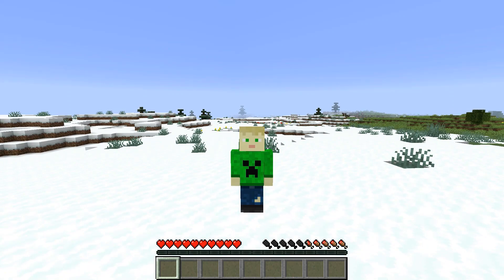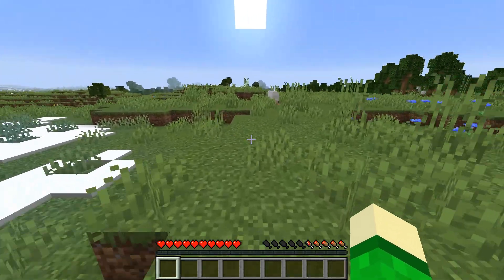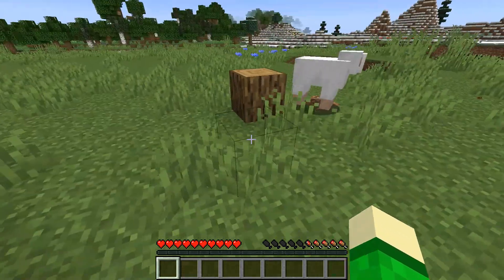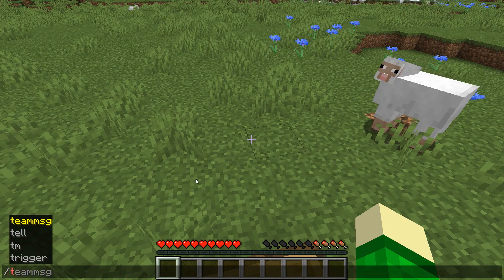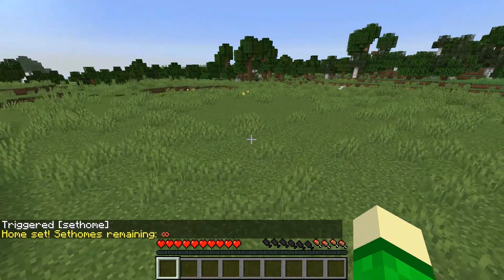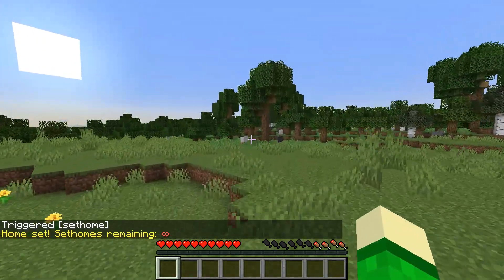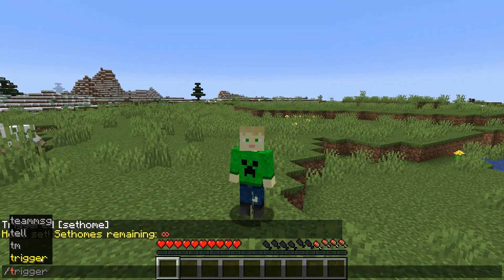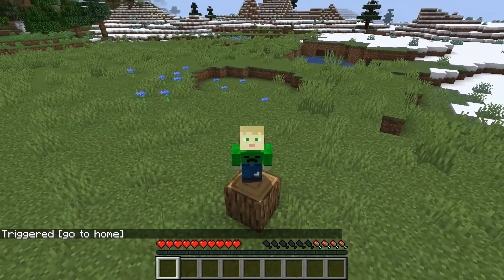How to Use the Sethome Datapack in Minecraft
In this video I show you step-by-step, how to get Xisumavoid’s Sethome Datapack to work in Minecraft, Java Edition 1.16.

If you need instructions on how to download the datapack, check out my video on installing Xisumavoid’s datapacks

Also, here are the commands you will use to complete the setup:
/trigger sethome
/trigger home

If you're interested in additional tutorials on Xisumavoid’s Vanilla Tweaks, check out the video's in my "Vanilla Tweaks" Playlist.